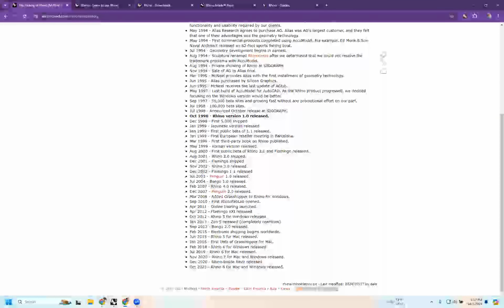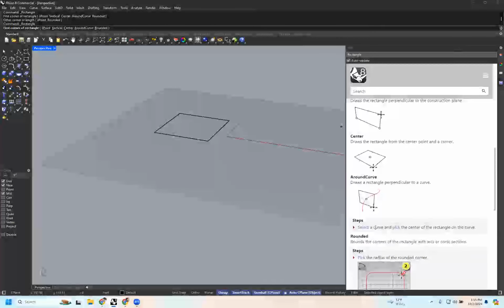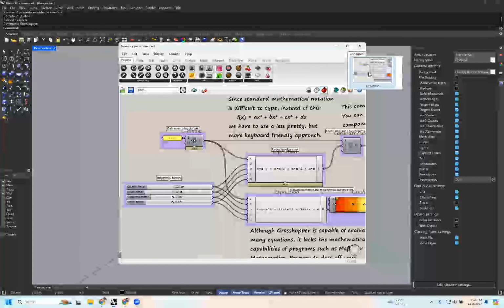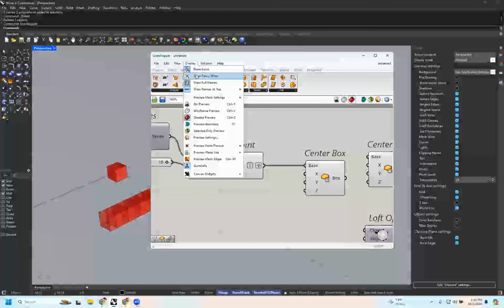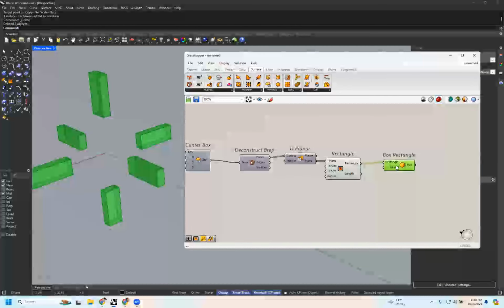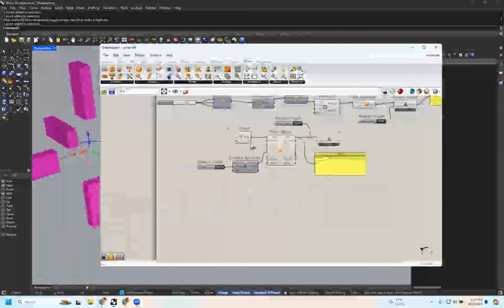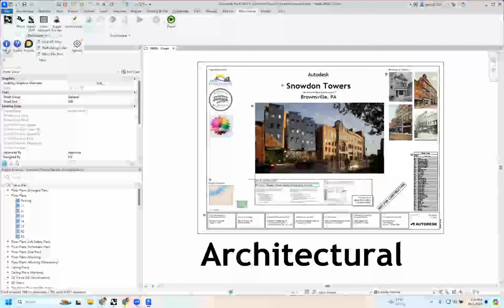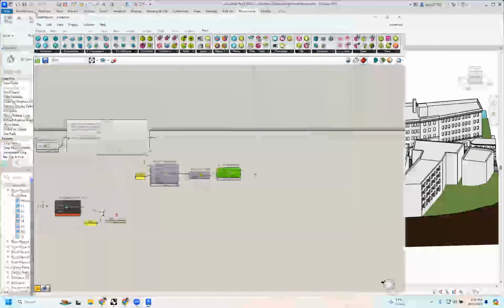Rhino & Grasshopper Training and Introduction to Rhino Inside Revit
This is an introductory course on Grasshopper, the algorithmic modeling plugin for Rhino 3D. Attendees will be exposed to fundamental concepts of parametric design, essential Grasshopper components, and basic geometric operations. This session includes a brief introduction to Rhino.Inside.Revit, explaining its function in integrating Rhino and Grasshopper capabilities with Revit.